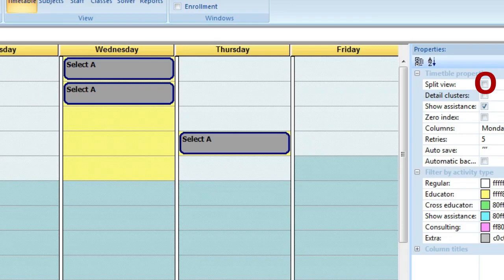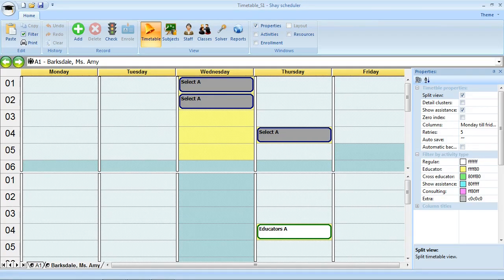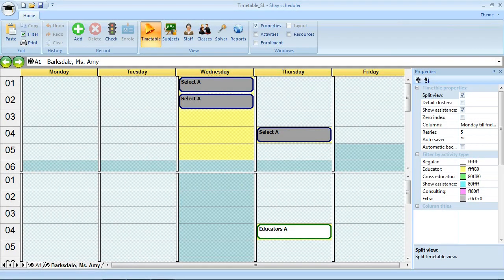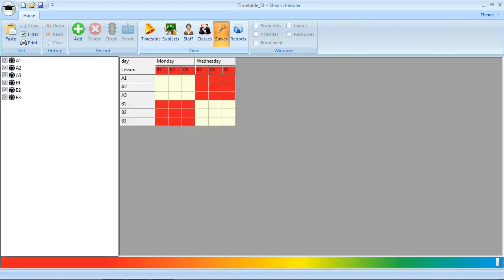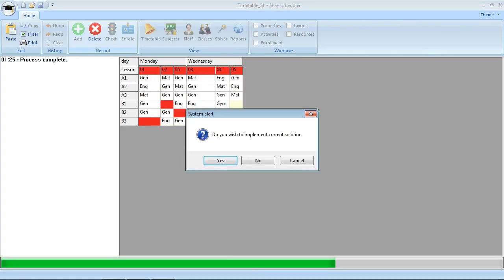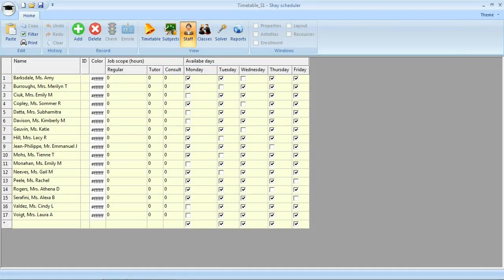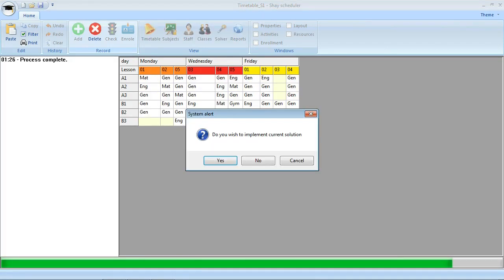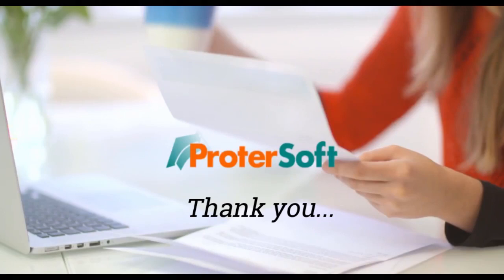Shay - timetable scheduler software - part 7